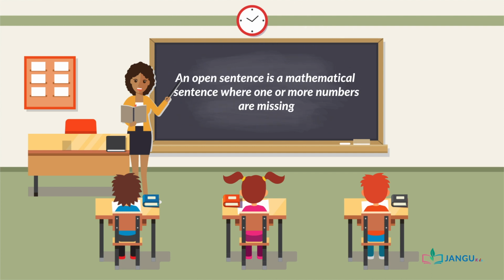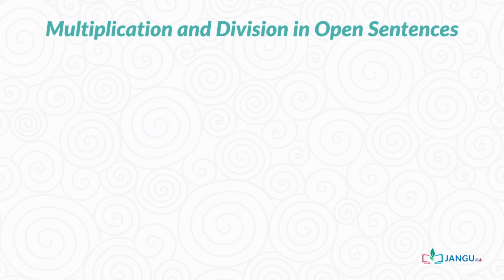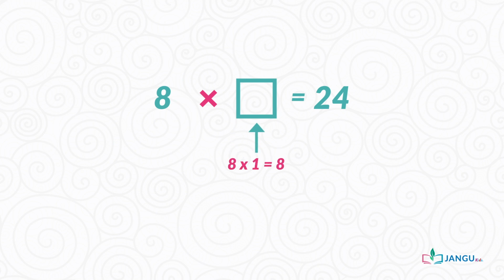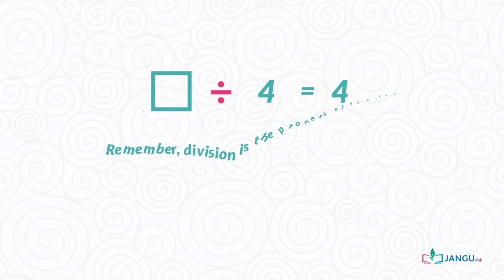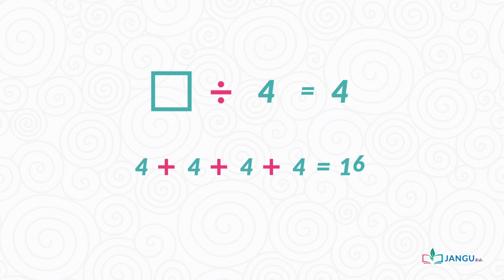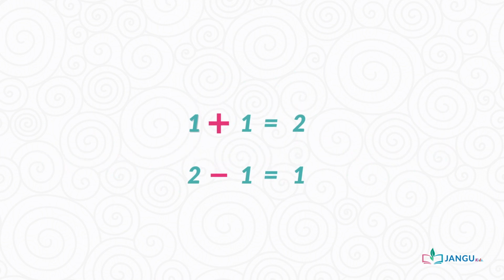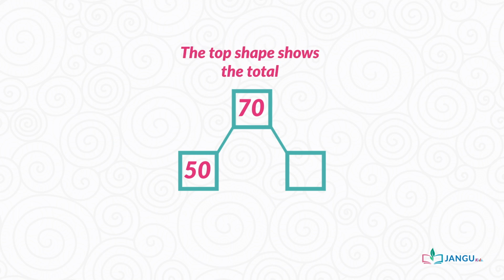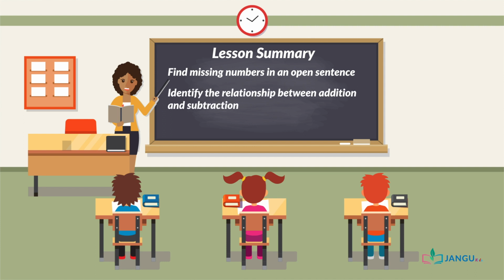Open Sentences Primary 3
Discover the fun of solving number puzzles! Learn how to find the missing numbers, understand how addition and subtraction are related, and solve exciting math problems. Let's explore together!